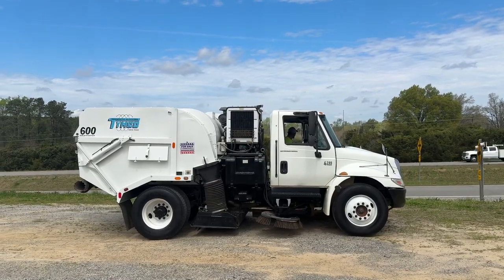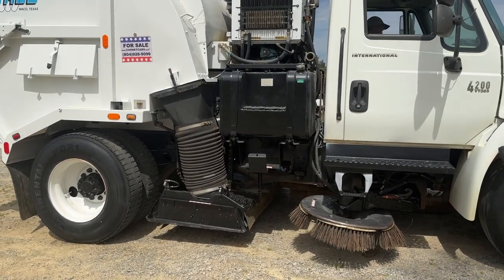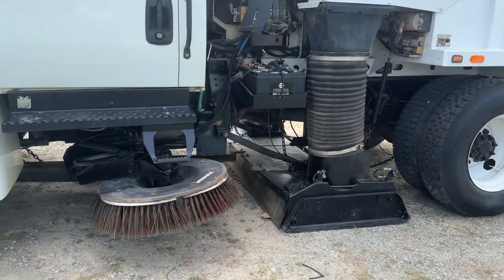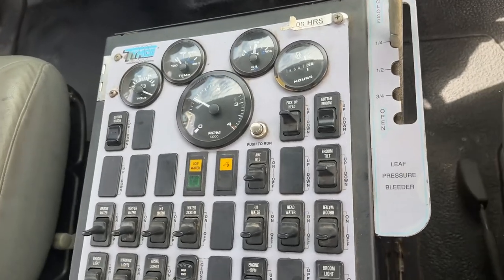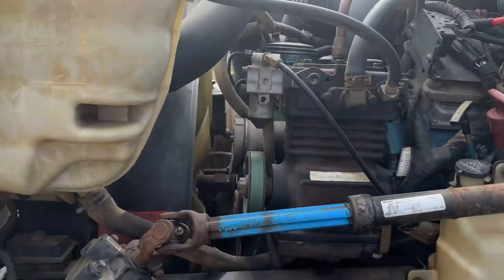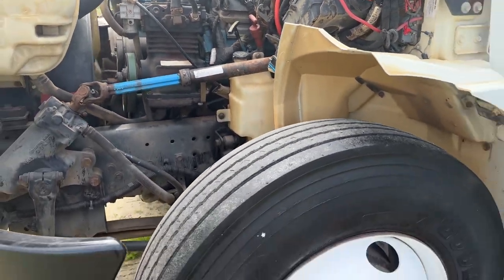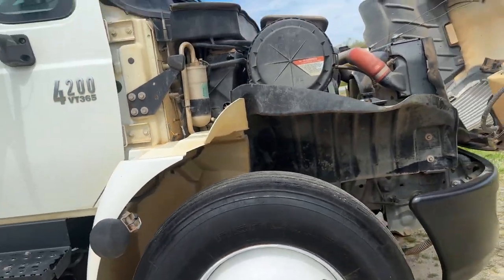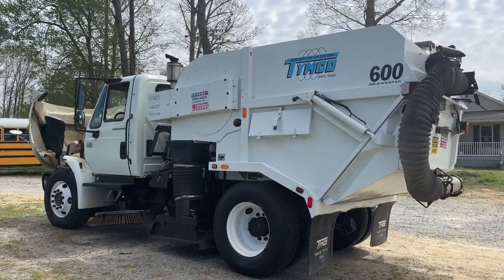2007 international 4200 Street sweeper (80k miles)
2007 INTERNATIONAL 4200 TRUCK MOUNTED TYMCO 600 REGENERATIVE SWEEPER TRUCK

*Miles showing 80,492
*6.0 Pre Emission Diesel Engine
*N0 DPF
*NO DEF
*ALLISON Automatic Transmission
*AC/Heat Controls
*AM/FM Radio
*Dual Steering Wheels
*GVWR: 30,000lb

Sweeper Auxiliary Engine

*John Deere 4045 Turbo FT4 4 CY
*99 HP @ 2200 RPM
*Air cleaner- Heavy Duty, w/pre-cleaner, scavenge Vacuum hose, and in-cab air restriction indicator w/gauge
*Diesel fuel tank capacity 51 gallons
*Auxiliary engine Protection system
*Fuel/water separator and separate fuel filter
*Open crankcase ventilation

Blower

*Rubber lined
*Aluminum alloy
*High volume
*Open face turbine bearings
*Sealed lifetime lube
*Anti-friction bolt on housing

Dust Seperator, high capacity

*Cyclonic, multipass, centrifugal separation
* Size-20 inches X 61 inches cylindrical area
*Located adjacent to blower within hopper
*61-inch skimmer slot
*Hinged inspection door opener from hopper exterior
*Abrasion Resistant housing with replaceable wear resistant liner

Hopper

*Capacity (Volumetric)-7.3 cubed Yards
*Capacity (Useable)- 6 cubed yards
*Construction-welded steel plate with integral stiffeners
*Floor angle- 22 degrees
*Dump door opening- 84X44 inches
*Dump method- Hydraulic with Raker bar
*Dump height- 36 Inches

Pick-up head

* Dual chamber
*Width (inside dimensions)- 87 Inches
*Std. Pick-up head area- 2610 in
*Suspension-4 springs, 2 Drag links
*Skids-DUO SKID, lifelong carbide
*Suction hose Diameter- 14 inches
*Pressure hose diameter- 14 Inches
*Pressure Bleeder- Integral for leaf/light material pickup
*Reverse pick-up head system

Gutter Broom

*Includes LED floodlights and parabolic mirrors
*Drive- Constant speed non-reversible hydraulic motor
*Adjustment- adjustable for down pressure, pattern and wear
*Down pressure- Automatic flexibility- all directions integral anti-damage "swing away" relief
*Broom- 43 inch Diameter steel wire, vertical digger

Hydraulic system

*Operates gutter broom, dump and pick-up head
*Drive- Gear driven from auxiliary engine
*Flow rate- 8 gallons per min
*Reservoir- 25 gallons w/80 mesh suction strainer, sight/temperature gauge, cooler
*Filter- 3 micron in-line
*Temperature shutdown system

Dust control system

*Water spray nozzles for dust suppression
*Pump- Electric diaphragm
*Reservoirs- Polyethylene 220 Gallon
*Filter- 80 Mesh in-line
*Low water shutoff- Safety shut-off with audible and visual indicator in cab
*Spray Nozzles-Around pick up head (4), Gutter brooms (2), Hopper inside (1)
*Hydrant fill hose w/storage area- 20ft

Control System

*BlueLogic control system
*BlueLogic Display

SAFTEY/WARNING DEVICES

*Alternating LED rear Flashers (2)
*SAE Class 1/California Title 13 amber beacon light with limb guard LED

For Sale by:
ONE SOURCE TRUCKS
1713 E. PATRICK HENRY HIGHWAY
BURKEVILLE, VA 23922

We accept Trade Ins and Will Buy Your Car Outright If You Are Looking To Sell. We buy any year, make, model. We buy all cars, even if they do not run. We also purchase farm equipment, commercial equipment, construction equipment such as Trailers, Dump Trailers, Dump Trucks, Road Tractors, Generators, Water Trucks, and Much More!

$299 Processing fee applies. We can also supply 30 day temporary tags and registration to almost all customers.